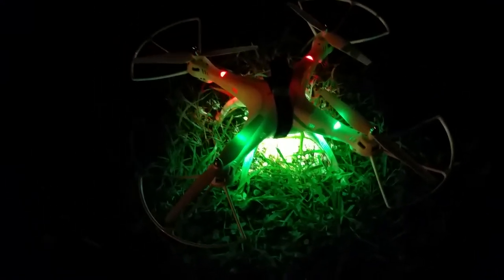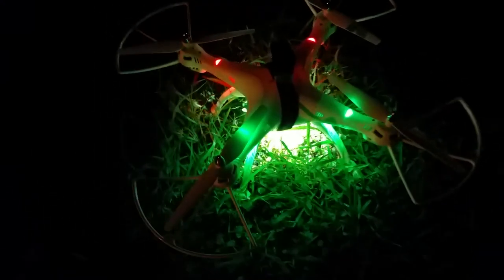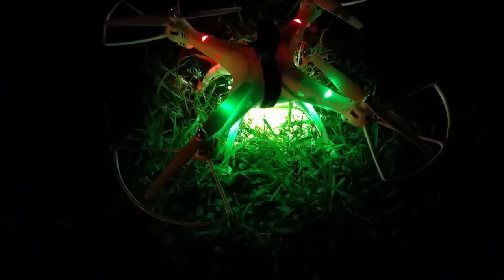Attached a spotlight on the bottom of my X8 Drone